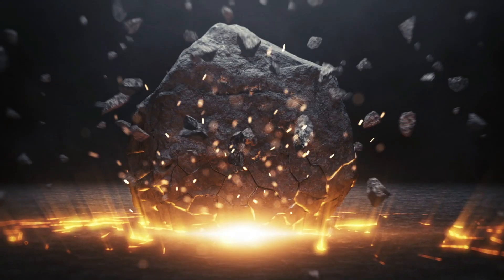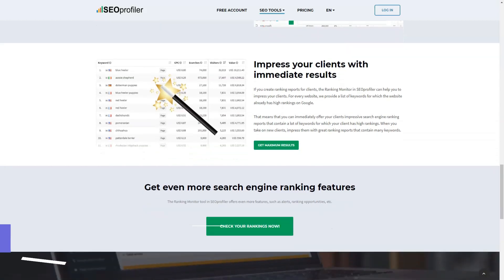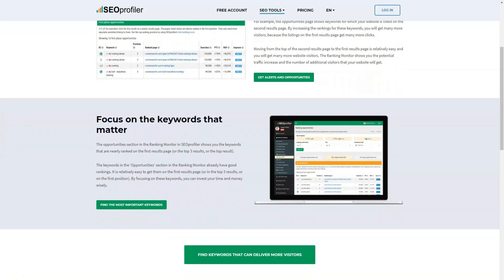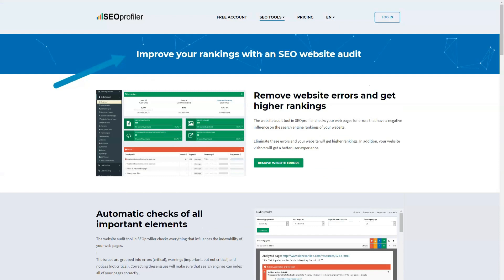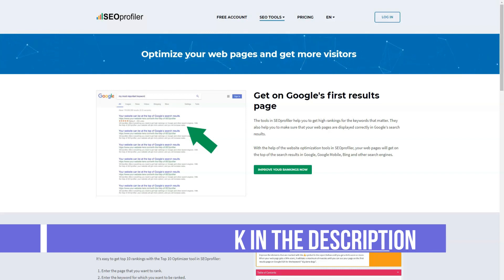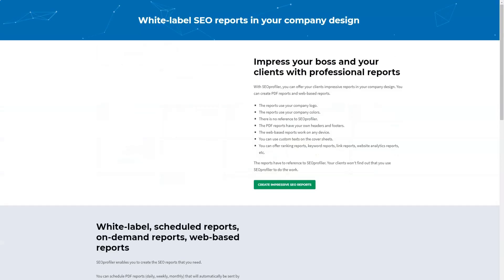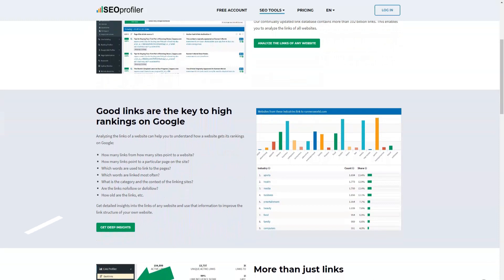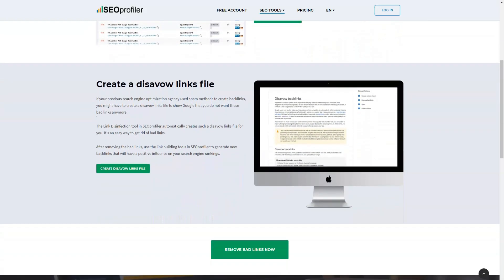The Best Free SEO Tools 2021 🔥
Hello, today I'm going to tell you about one of the best SEO tools.  After testing a huge number of services in this category, I found the best option that worked perfectly for me.  I have been making over $ 120,000 a year with this program and have been using it for four years.  It is a very versatile and highly efficient assistant.  In this short video, I'll reveal seven very useful secrets that few people know about, but which make it truly the best in the SEO Tools category.  It's about SEOprofiler, I'll leave the link to the official website under the video.  We don’t waste time and get down to business right away!